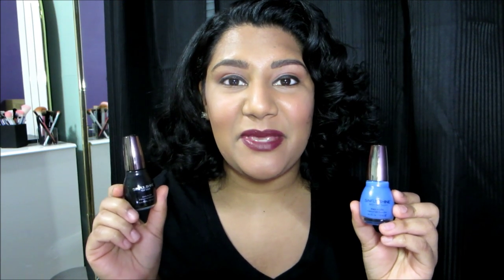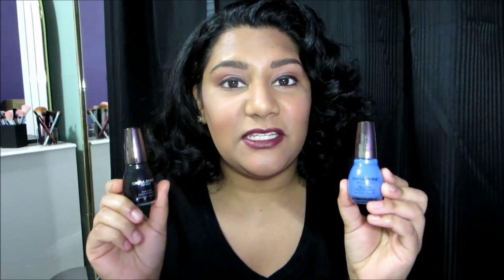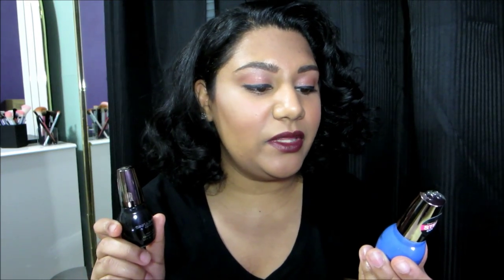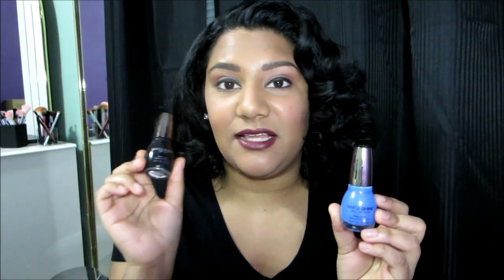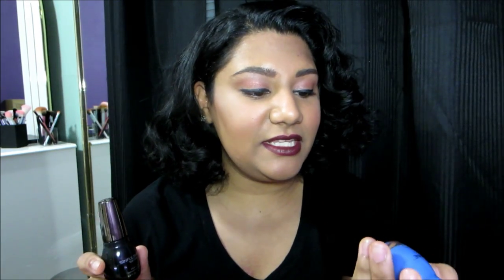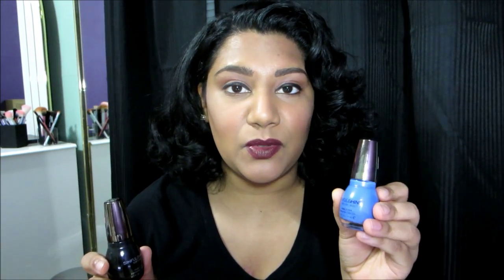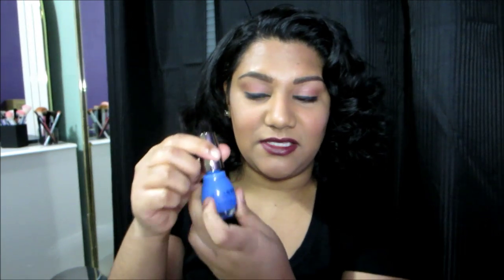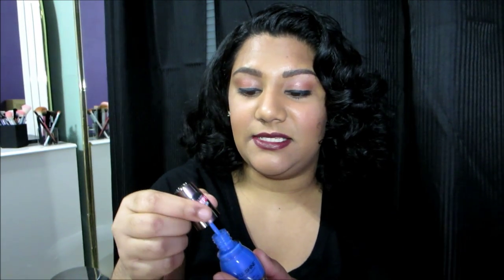Best Drugstore Nail Polish | Sinful Colors Sinful Shine With Gel Tech Nail Polish & Top Coat Review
A review on Sinful Colors Sinful Shine With Gel Tech Nail Polish & Top Coat.

PRODUCTS IN THIS VIDEO:
Sinful Colors Sinful Shine With Gel Tech, Too Cool For Pool
Sinful Colors Sinful Shine With Gel Tech, Top Coat

WHAT I'M WEARING:
Primer: Murad Invisiblur Perfecting Shield Broad Spectrum SPF 30
Foundation: Maybelline Superstay Better Skin Foundation, 90 Warm Honey
Powder: Revlon Nearly Naked, 30 Medium
Concealer: Cle de peau beaute, beige
Contour/Highlight: Simply Spoiled Mini Perfection 2 Color Palette
Blush: Wet n Wild Color Icon Blush, Mellow Wine
Lips: e.l.f. Matte Lip Color, Scarlet Night
Brows: e.l.f. Lock On Liner and Brow Cream, Espresso
Eyeshadow: Simply Spoiled 120 Color Luscious Pro Palette
Eyeliner: Elf Liquid Eyeliner

Hair:
TRESemme Naturals Nourishing Moisture Shampoo
Aussie Moist 3 Minute Miracle Deep Conditioner
Pure Naturals With Smooth Moisture Shea Oil Styling Serum
CV Beauty Curling Iron -

FILMING STUFF!
Camera? Canon PowerShot ELPH 330 LCD (Black)